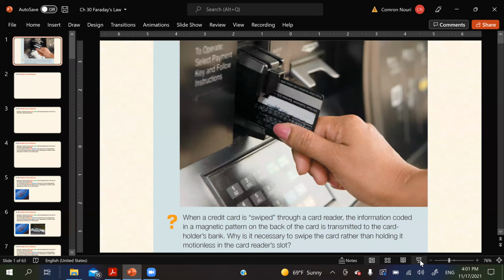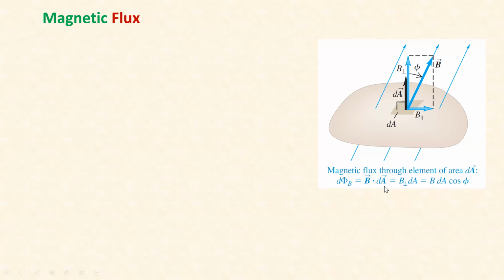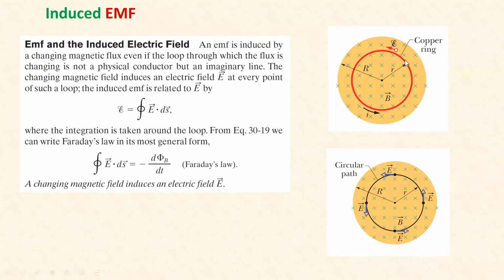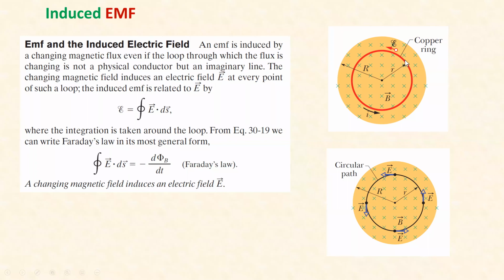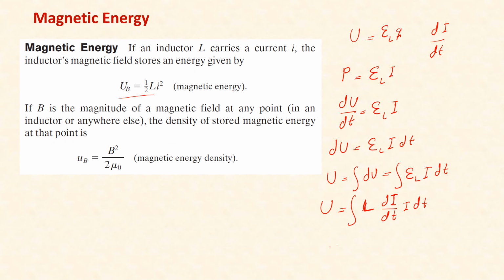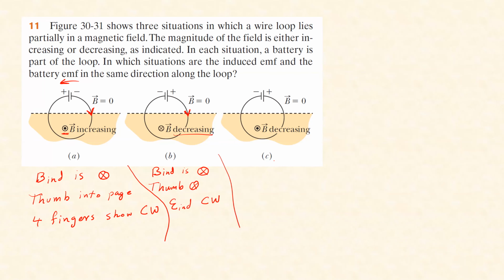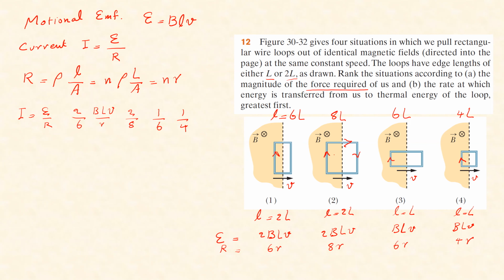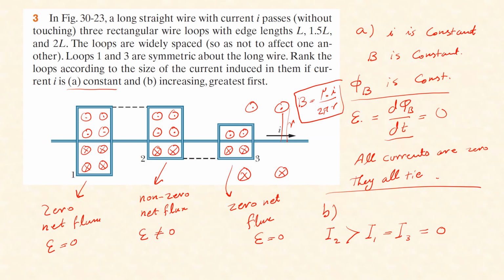Ch 30 Faraday's Law Lec 1